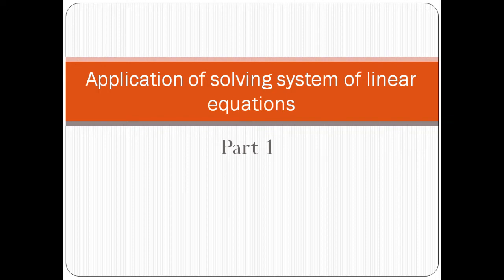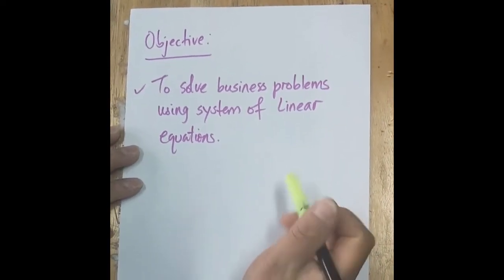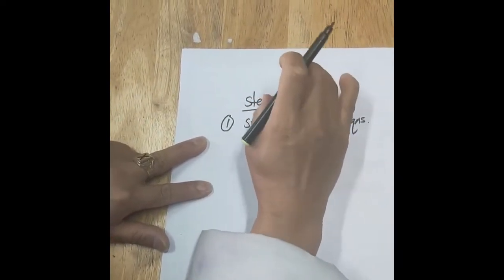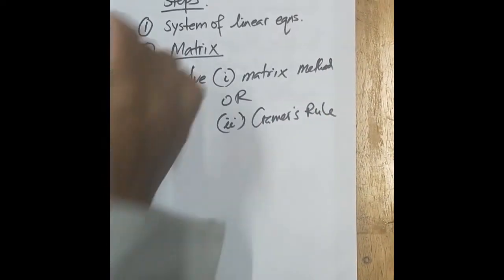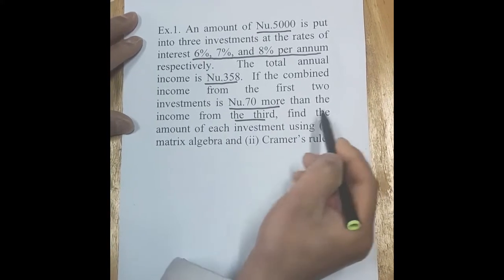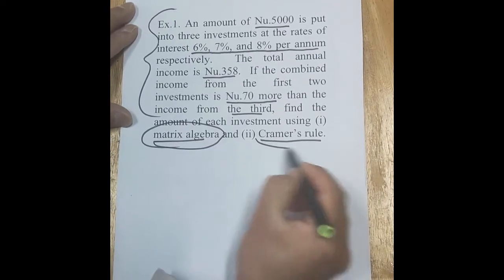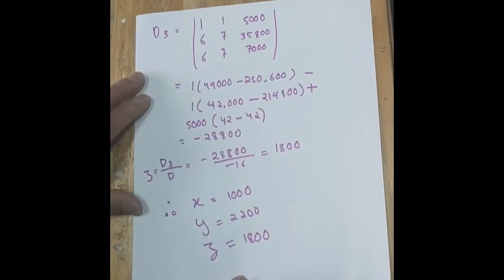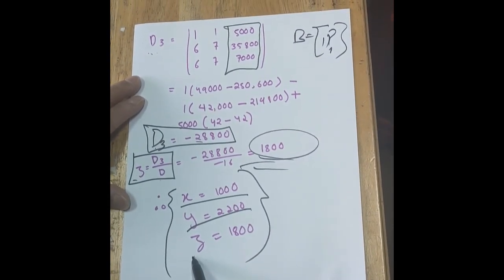7 Application of solving system of linear equations Part 1